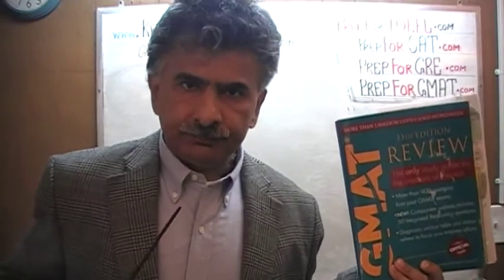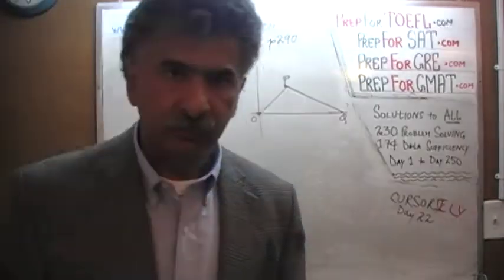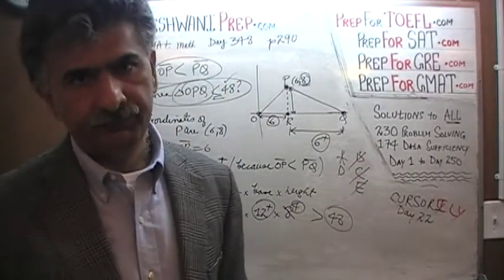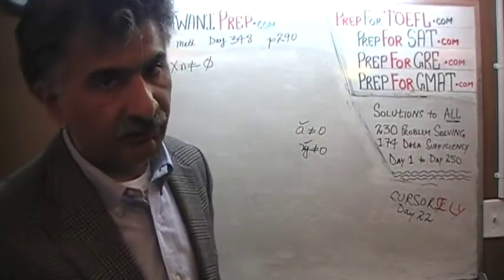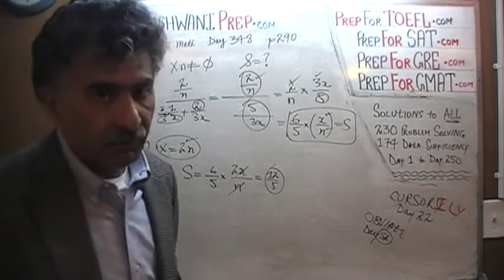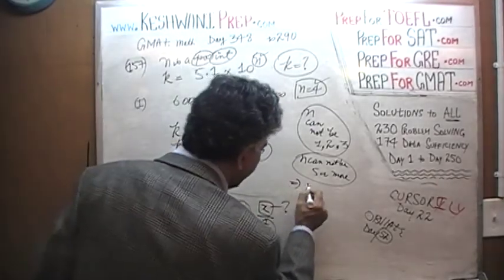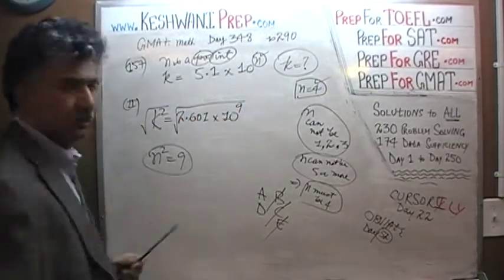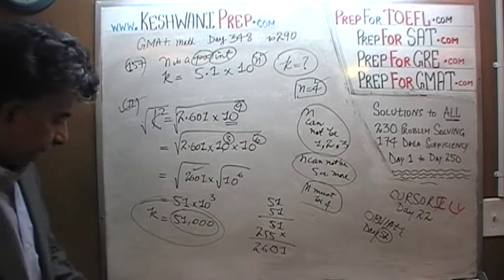GMAT Math Day 348, p290, Data Sufficiency 155 to 157, Online Prep Tutor, GRE, TEAS, SAT, ACT, TOEFL